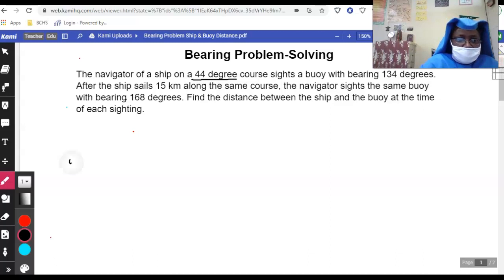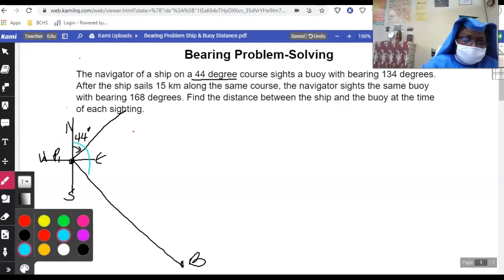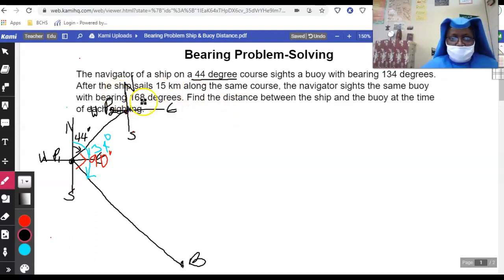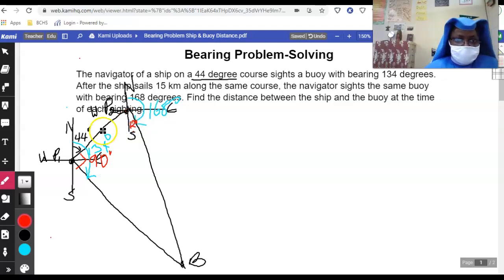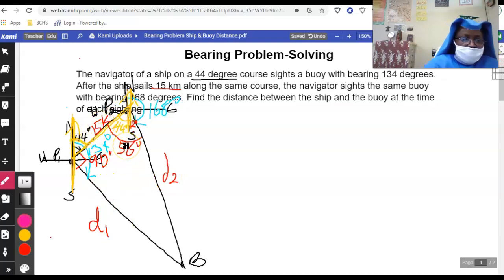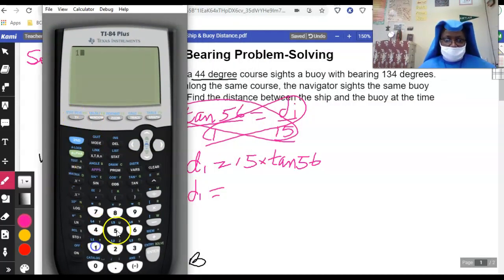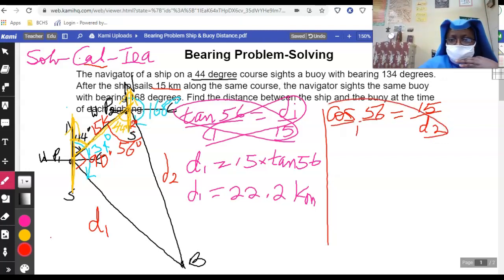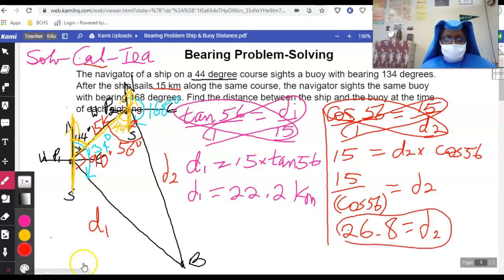Bearing Problem Ship & Buoy